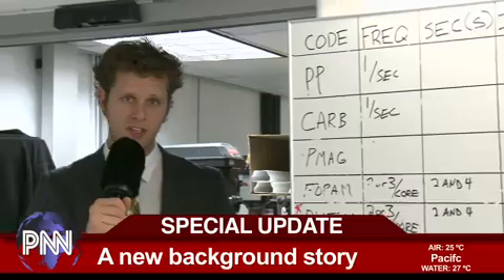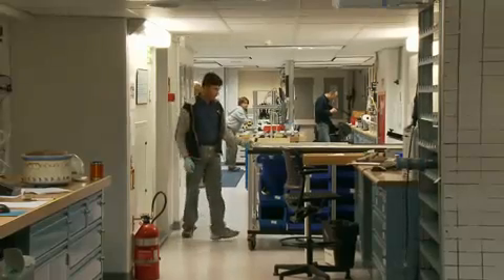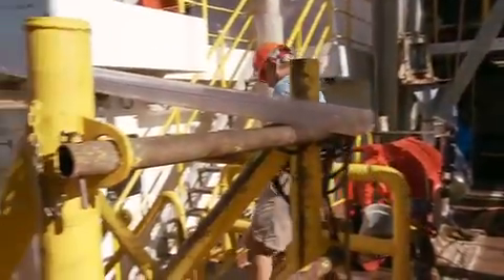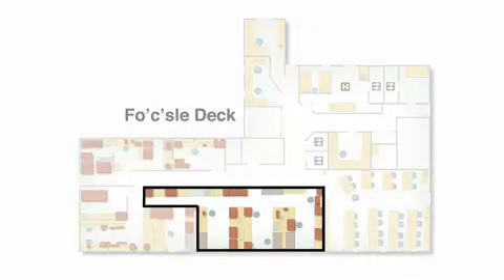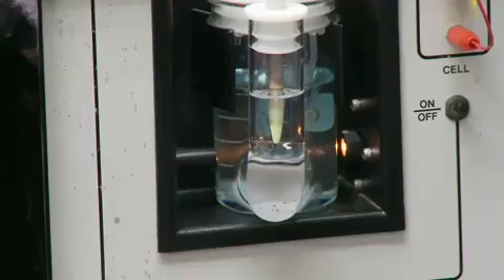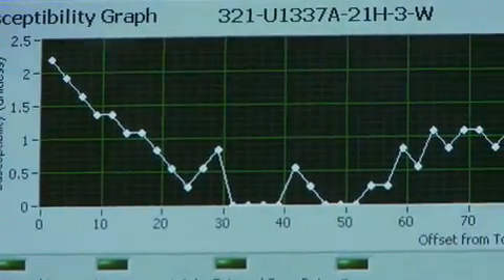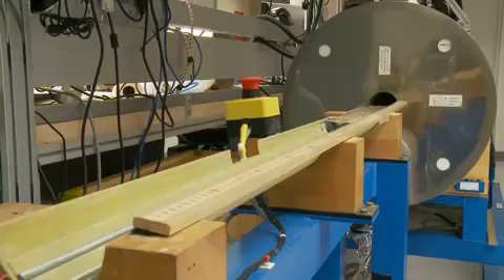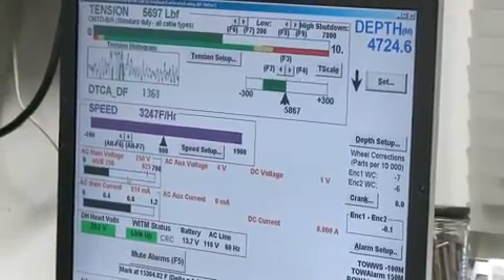PNN Special Report Core: on the Floor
PEAT News Network Special Report: Core on the Floor gives you a glimpse at the drilling and core flow process. Follow the life of the core from the drill floor, to the catwalk, to the core lab, and finally to the scientists for observation.